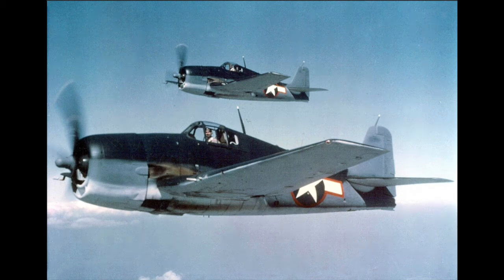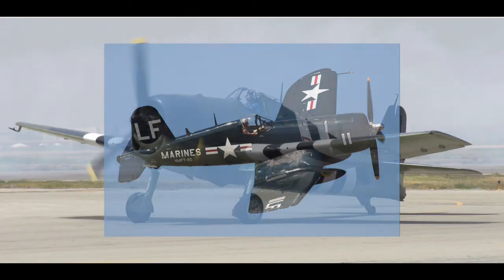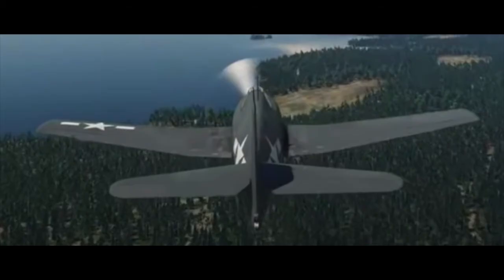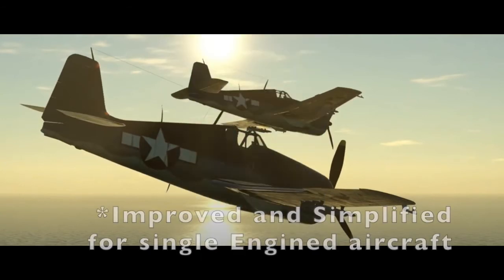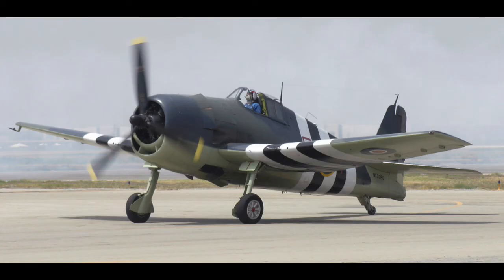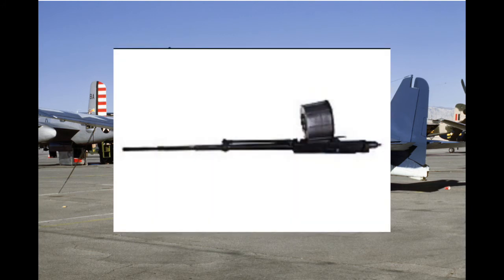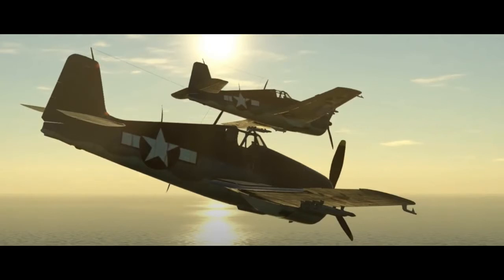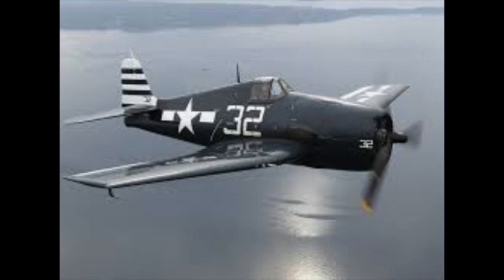Grumman F6F Hellcat | Vehicle Reviews | Kevin's Facts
The F6F Hellcat was the Navy's response to the A6M Zeroes, which were far superior than the F4F Wildcats that was in service at the time. The F6F introduced a far more powerful engine with better performance than the F4F.  Night fighter variants, equipped with a search and tracking radar, one of the first and only aircraft in WWII to have a tracking radar. The F6F was used widely in the Pacific theatre, before being slowly replaced by its bigger brother, the F8F Bearcat after the war.

F6F Overview(0:00)
F6F-3(0:33)
F6F-5(1:38)
Conclusion(2:47)
Outro(2:59)
Bonus Info(3:20)